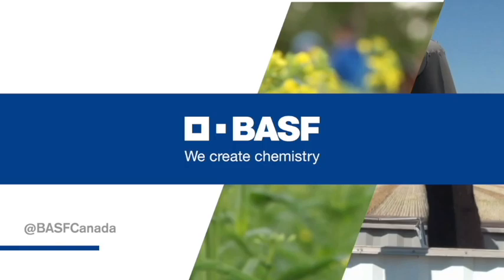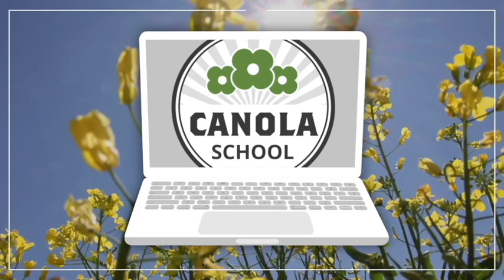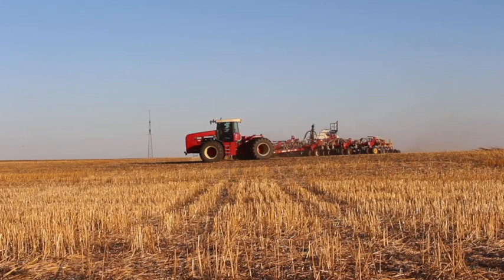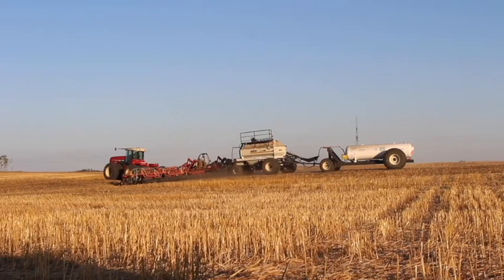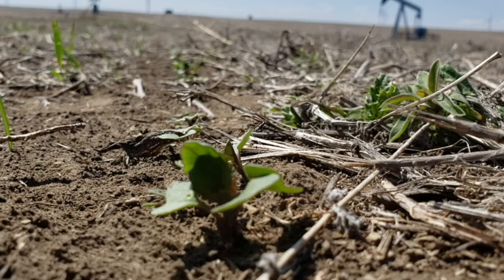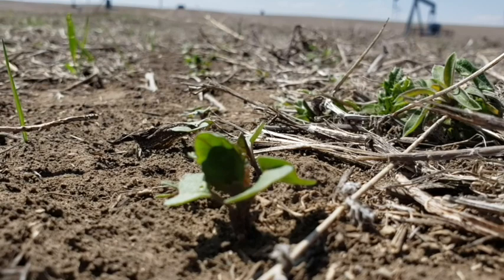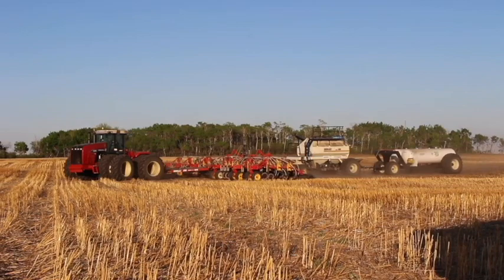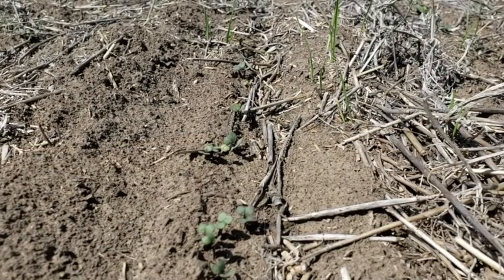Canola School: Assessing fertilizer burn in the seed row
When it comes to seed-placed fertilizer, canola can be quite sensitive.

According to Shawn Senko, of the Canola Council of Canada (CCC), for the most part the only nutrient you need in-fuirrow with the canola seed is phosphorus, as it has an early season uptake and doesn't move very far.

There are published seed safety charts, but as Senko notes, they go off of average moisture conditions. Some years can swing far off of the average, especially in a drought, causing some difficulties in assessing the risk.

"Every year I've got calls on poor canola emergence, and it's often due to seed placed fertilizer," says Senko. "In the past, the grower has put down the exact same blend and hasn't had an issue, but environmental conditions have changed. And now suddenly, he's dry, and the seed safety just isn't there."

If you are in an area that is facing extreme drought, says Senko, you will need to split the application into two, in order to ensure your seed doesn't get burnt.

"It's just best to have those low rates with the seed, and have the rest of your phos with the rest of the blend."